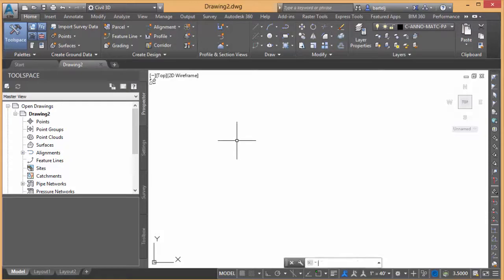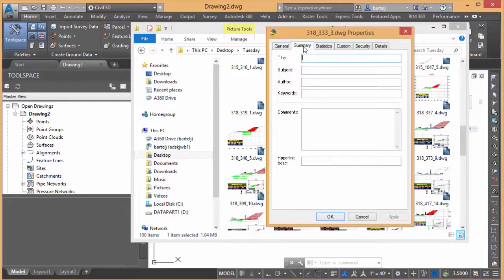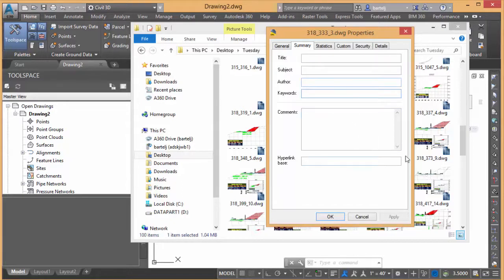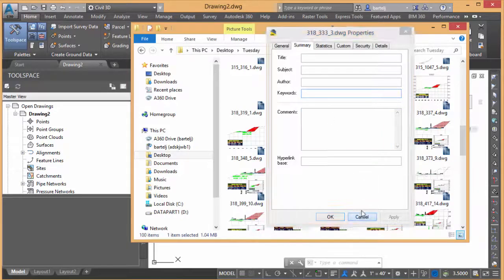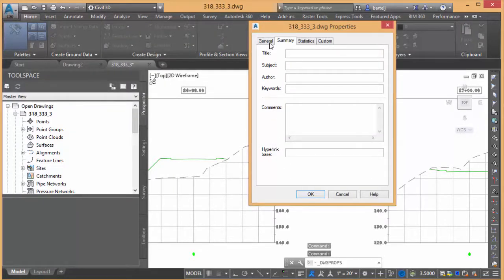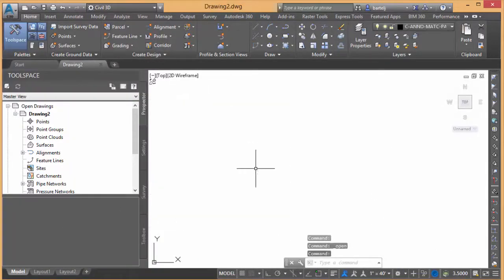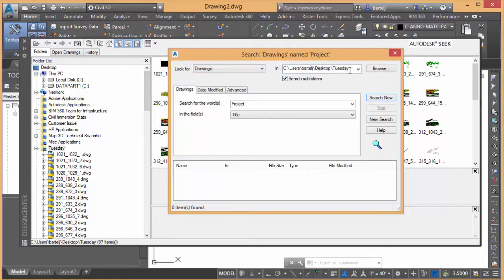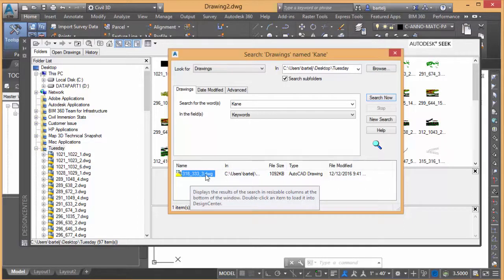How to add "Keywords" to your .DWGs so you can easily find them.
In this (6 min) video, I show how to attach custom Keywords to your .DWGs so you can quickly locate them when you need them.  This works with any AutoCAD based application.